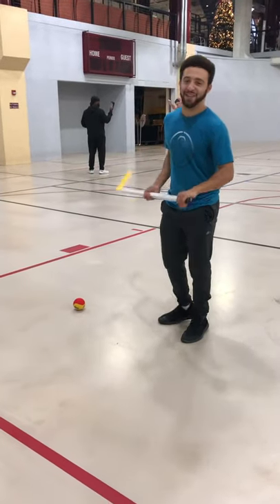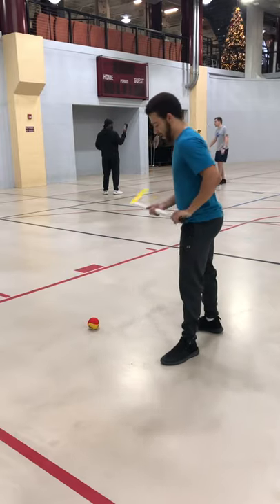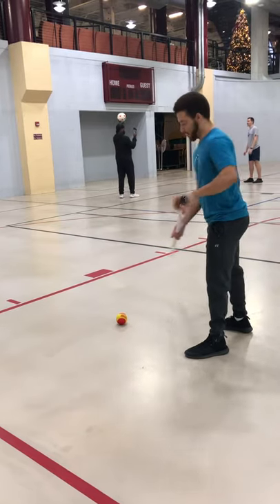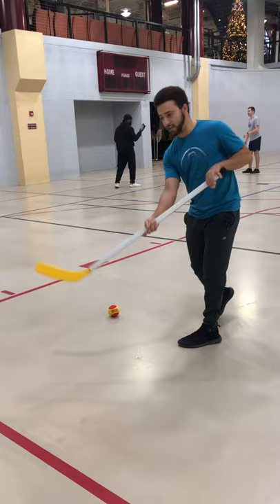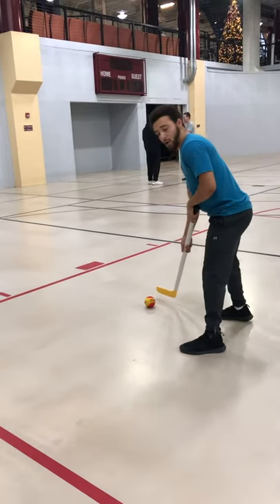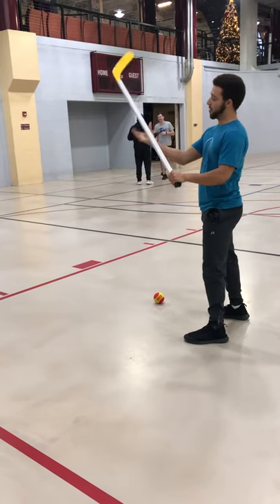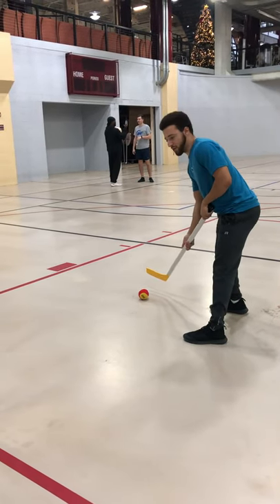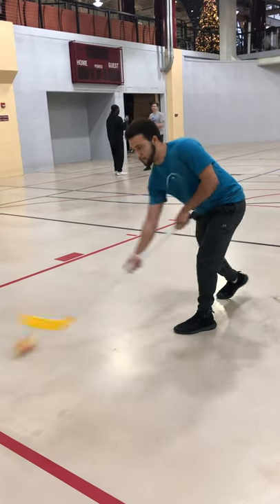How to Perform the Forehand Push Pass Hockey